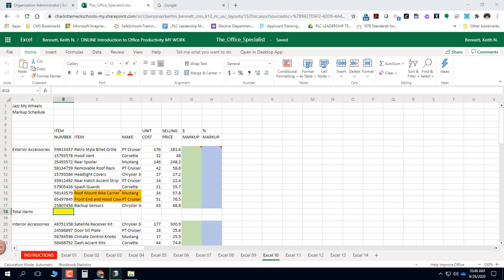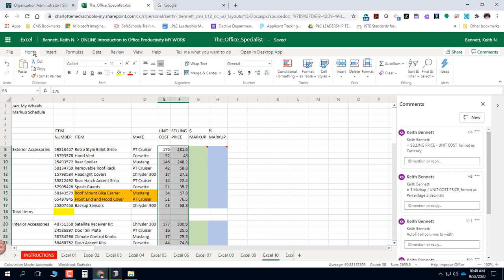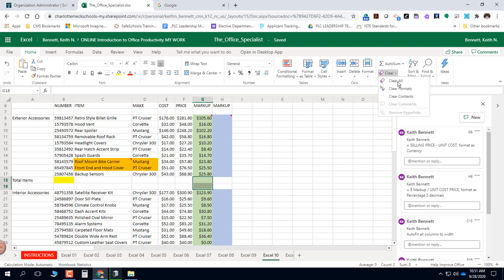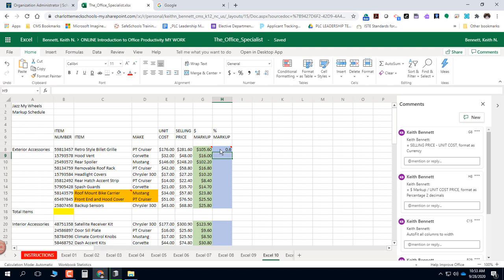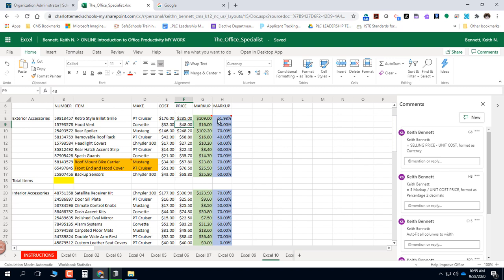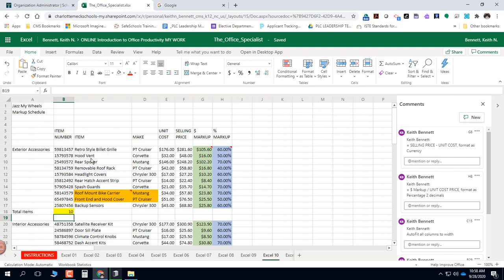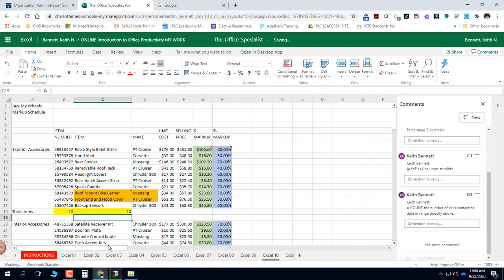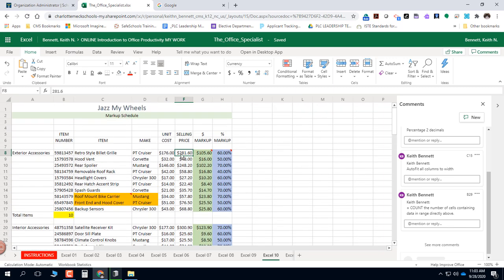Excel Activity 10